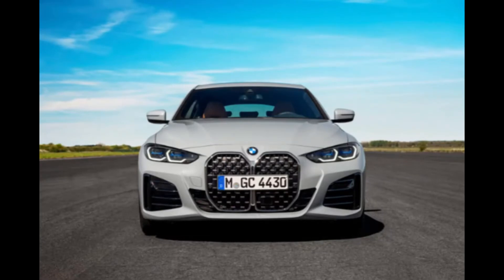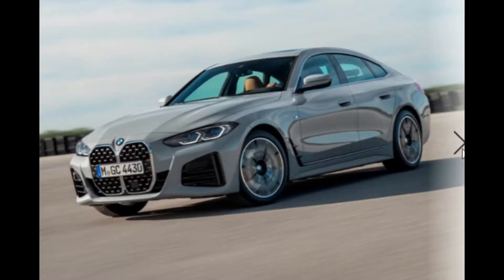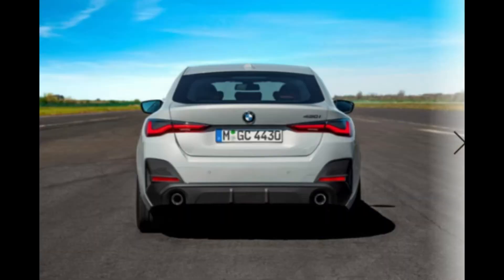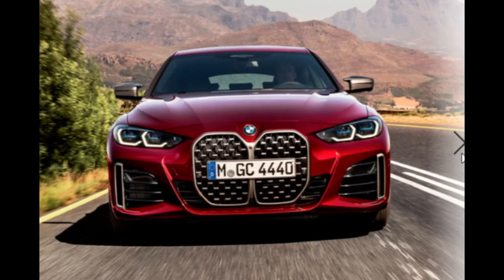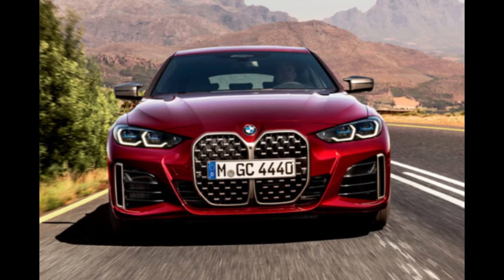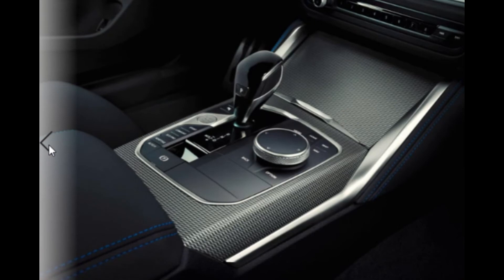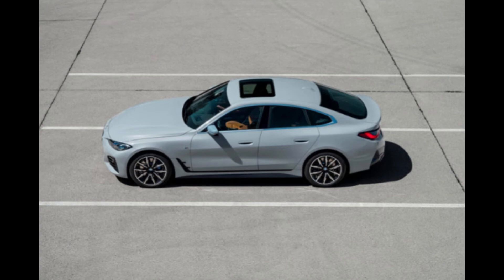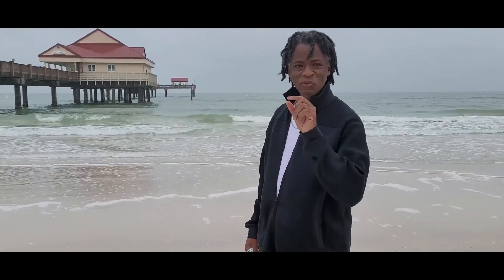2022 BMW 4 Series Gran Coupe Is A More Practical 4 Series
BMW is an amazing automobile with an impeccable design that's timeless